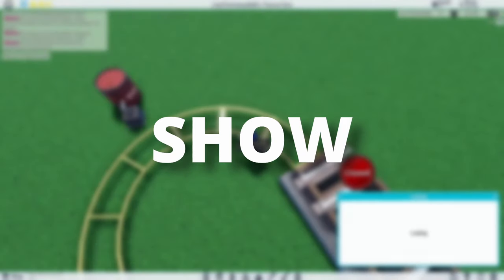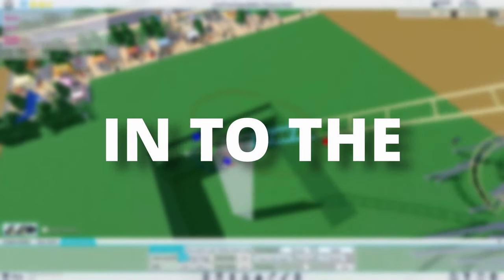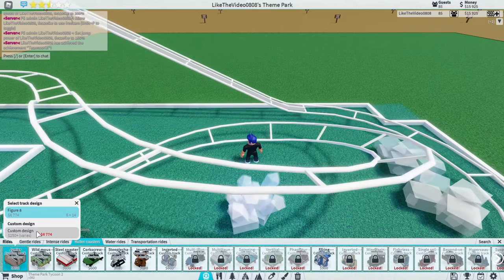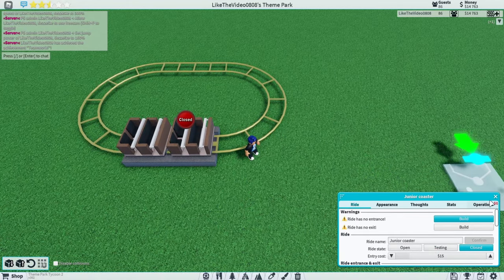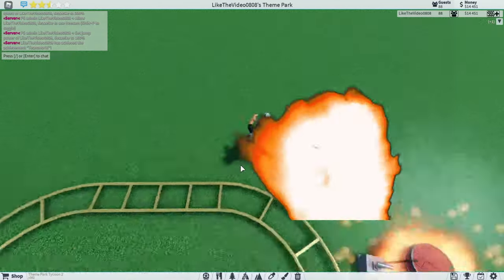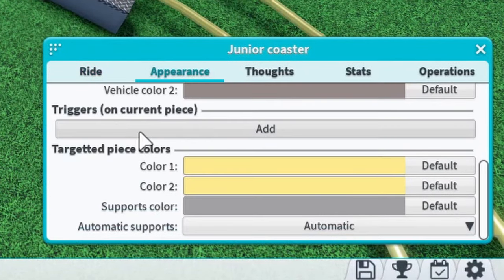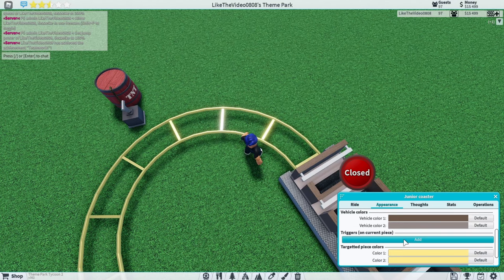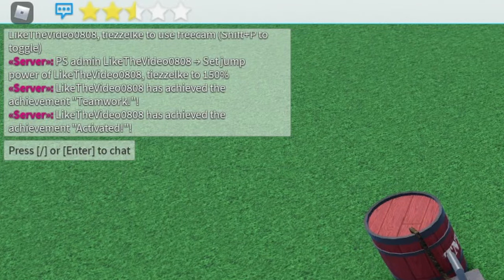How To Get The ACTIVATED! Achievement! (Theme Park Tycoon 2)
Hello Everyone,

In this series I will be showing you how to get certain achievements in themeparktycoon2.

And I will see you at my next video,
Gooodbyeee!